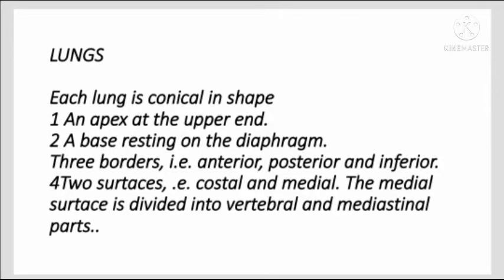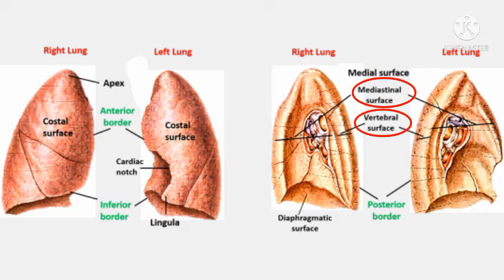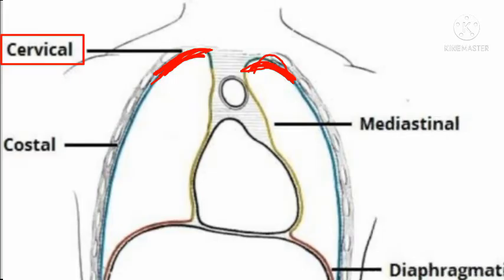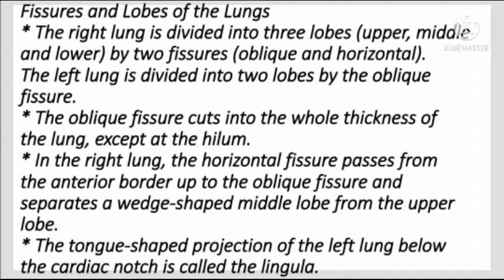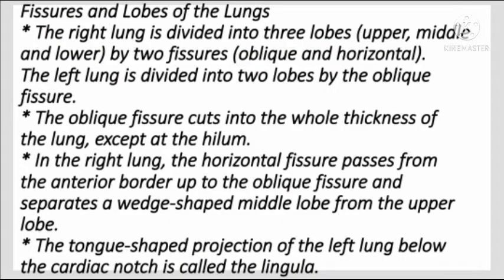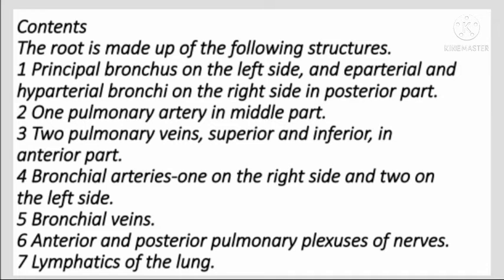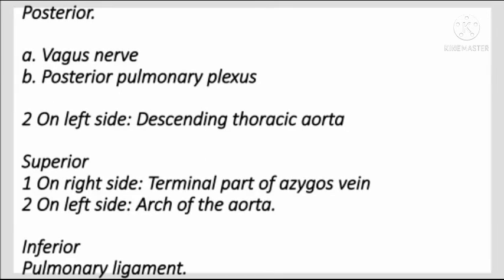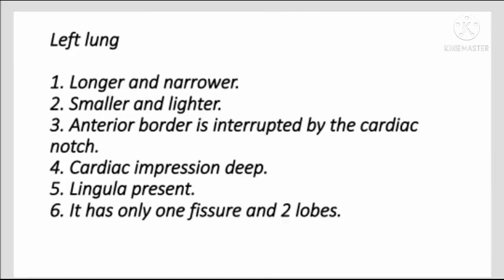Lungs | The right and left lung | BDC.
In this video we will learn about the features of the lungs, fissures and Lobes of the Lungs, root of the Lung, relations of the root, the right and left lung.

                           Thanks.